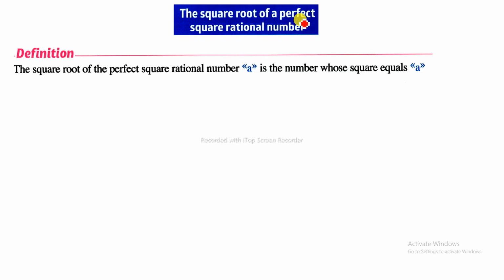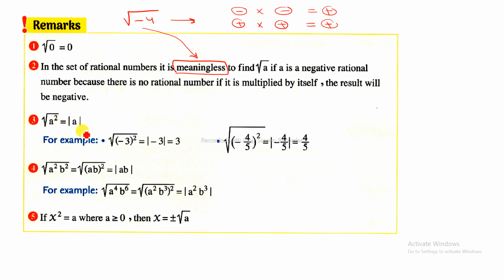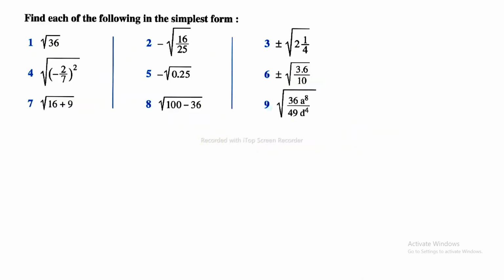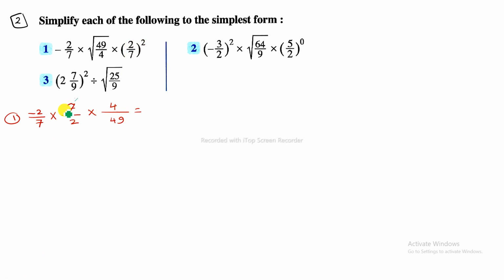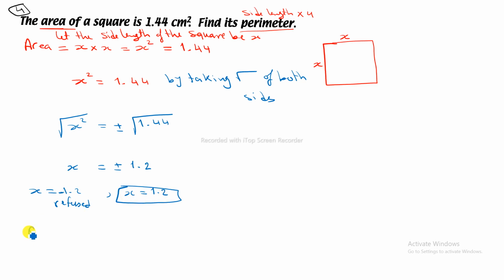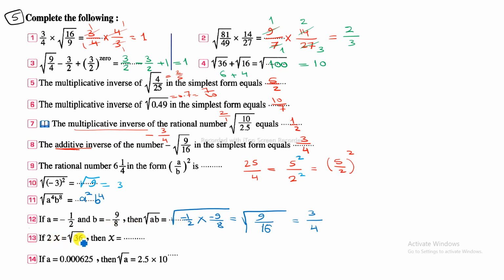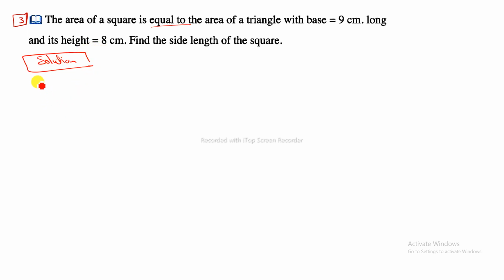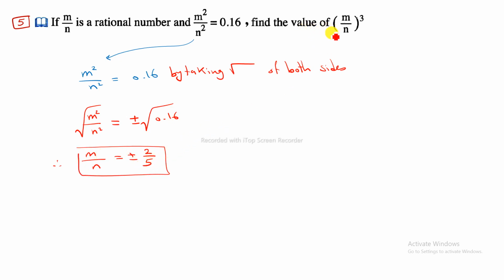The square root of a perfect square rational number Prep 1 t 2